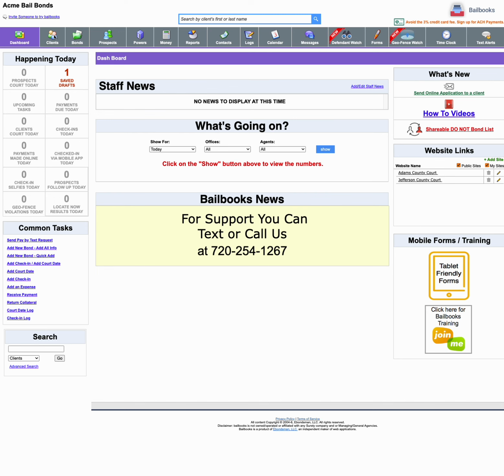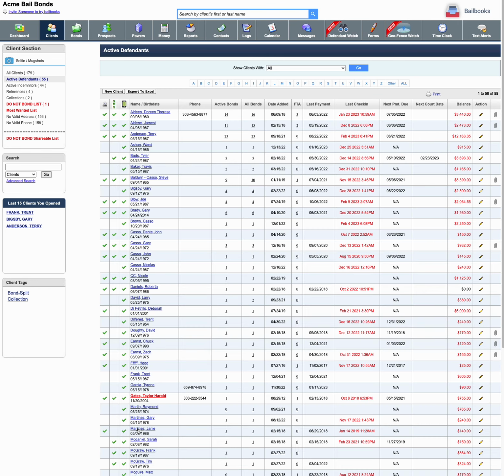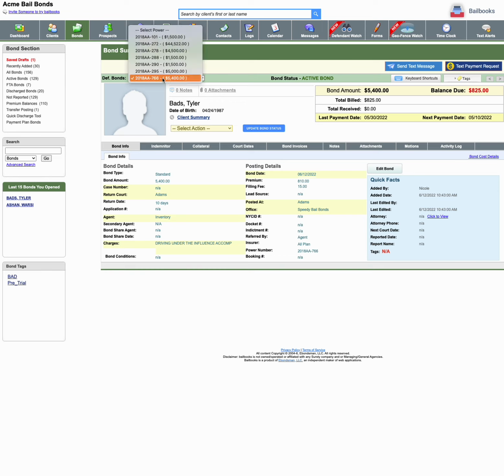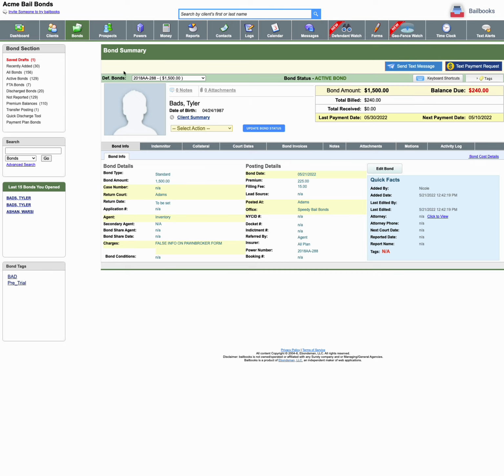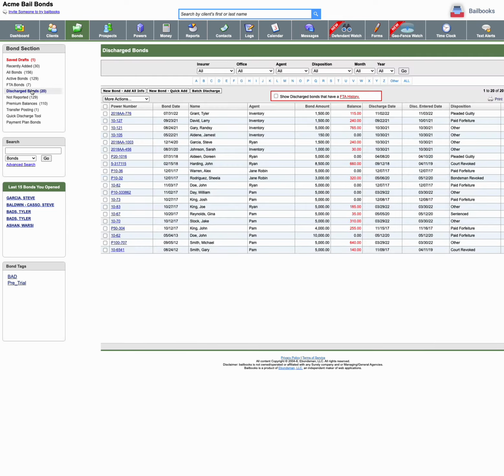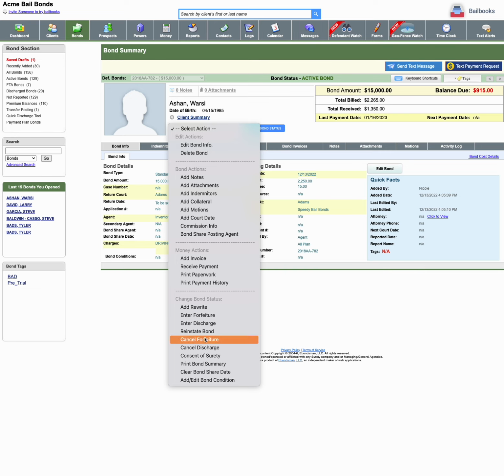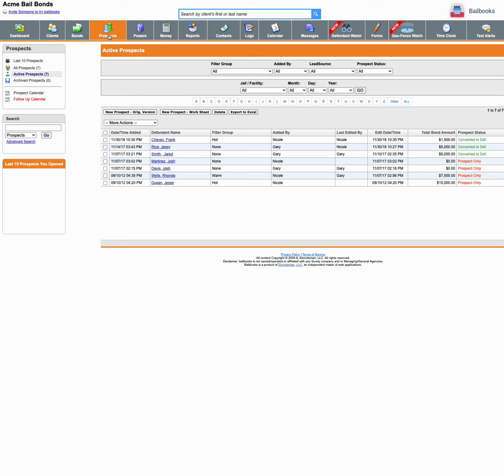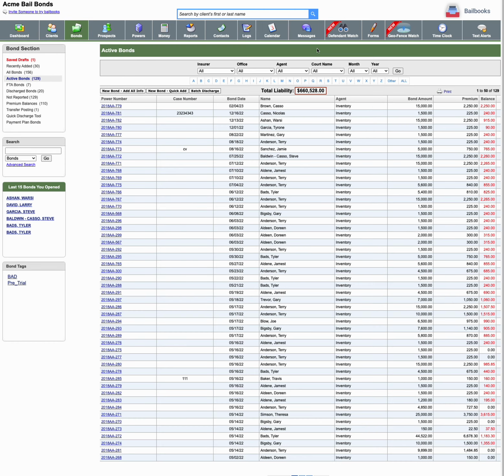New Features Added today for Bailbooks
Last 15 clients list, Bond Status Button and Color Change for bond summary depending on bond status